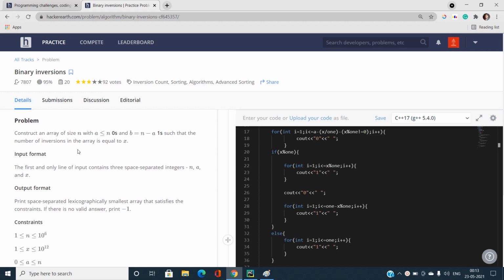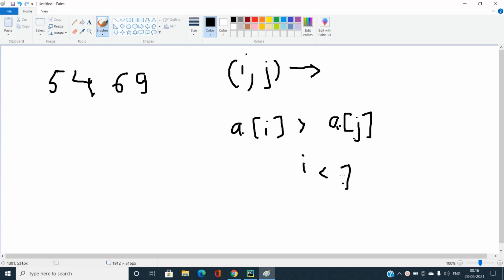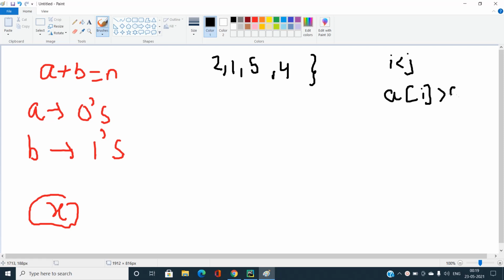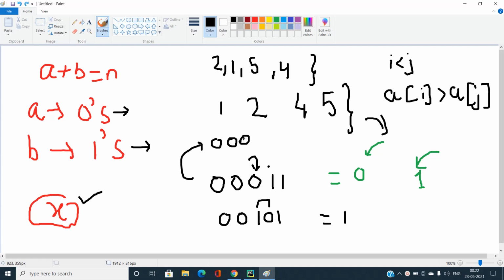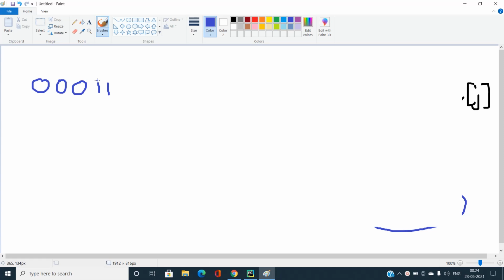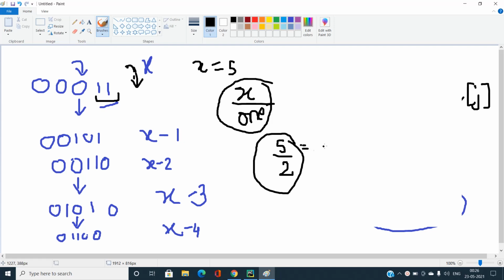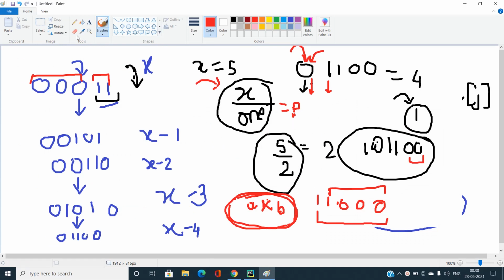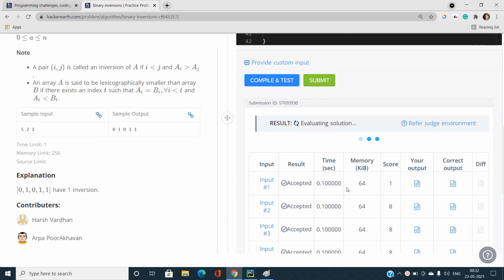Binary Inversions | Hackerearth May Circuits 2021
This Problem is basically, for beginners which involved simple mathematical logic to figure out the answer, with the concepts of inversions.

Timestamps:-
Introduction:- 00:00
Explanation of Problem:- 00:55
Explanation With Example:-  02:30
Explanation in detail :- 11:05
Code:- 16:00